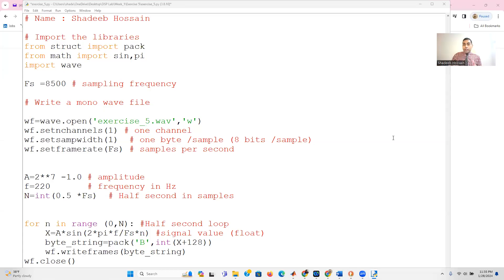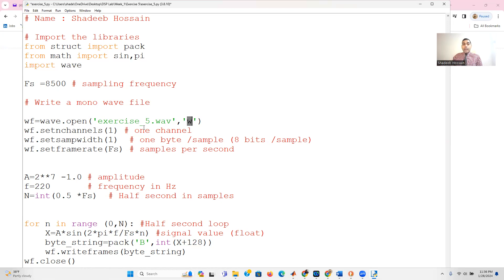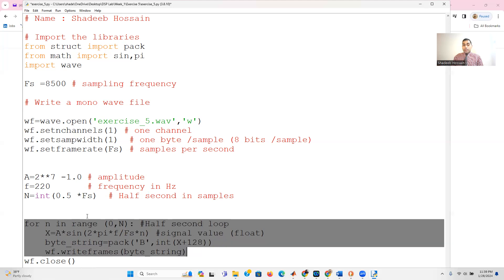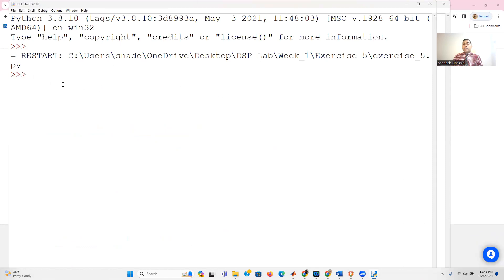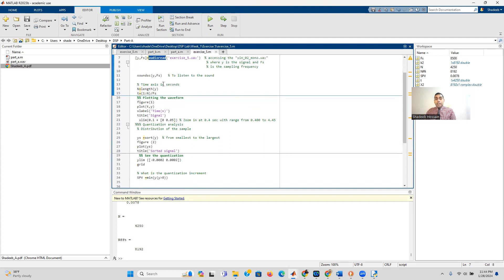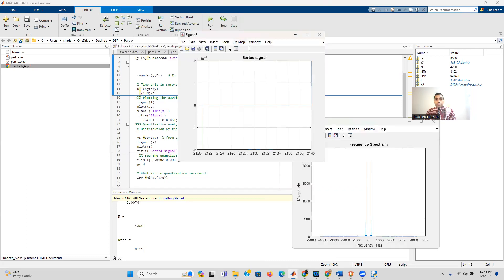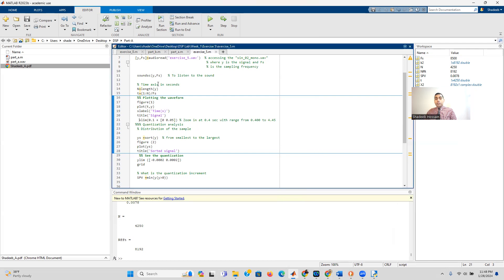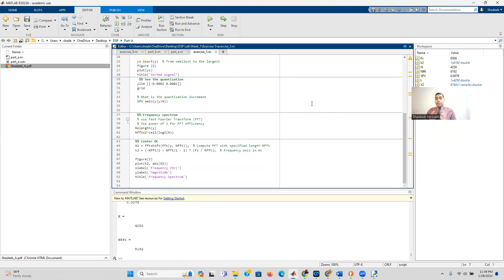Using Python to write an audio file and MATLAB to read the audio file- Lecture 2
In this video we are going to learn about using Python to write an audio file.
We are then going to use MATLAB  to read the  relevant parameters about the audio file.

The following MATLAB codes are discussed: audioread(), soundsc() and also discusses how to zoom in at a signal.